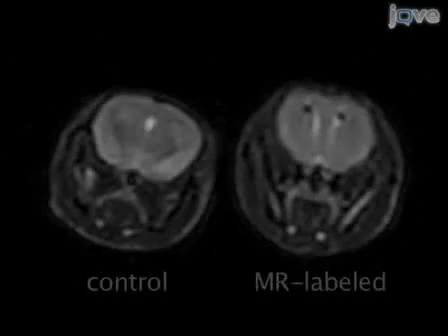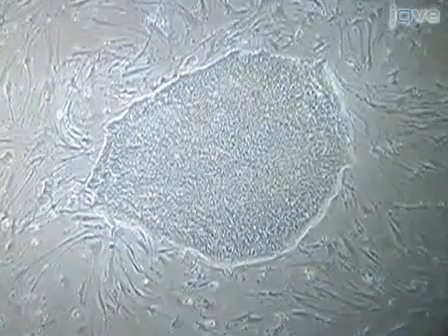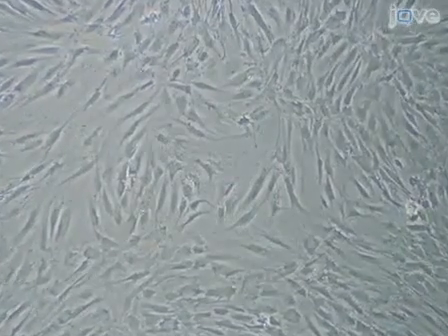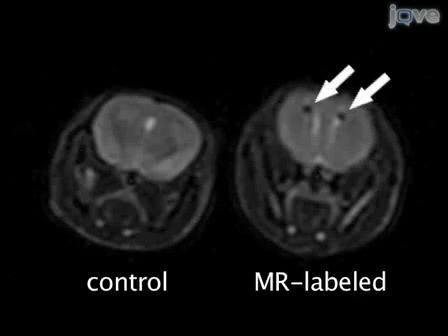Labeling hESCs & hMSCs With Iron Oxide Nanoparticles: Tracking With MR Imaging l Protocol Preview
Labeling hESCs and hMSCs with Iron Oxide Nanoparticles for Non-Invasive in vivo Tracking with MR Imaging -  a 2 minute Preview of the Experimental Protocol

Tobias D. Henning, Sophie Boddington, Heike E. Daldrup-Link
Contrast Agent Research Group at the Center for Molecular and Functional Imaging, Department of Radiology, University of California San Francisco,;

For the evaluation of new stem cell therapies it is important to non-invasively track the injected cells in vivo. This video will show you how to label human mesenchymal and embryonic stem cells with iron oxide based contrast agents in vivo for subsequent MR imaging in vivo.